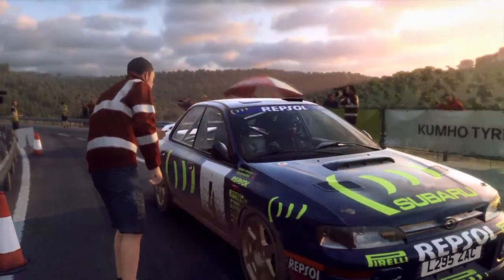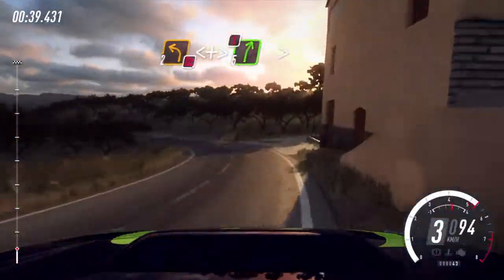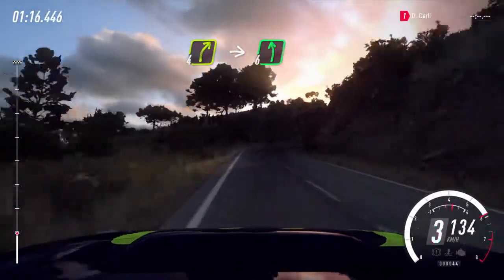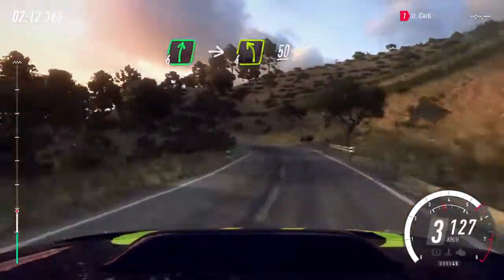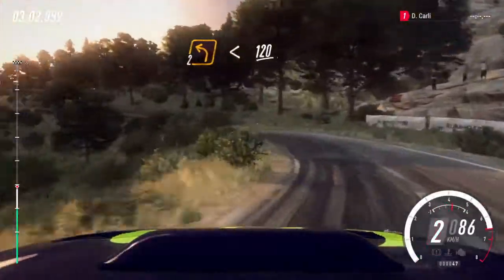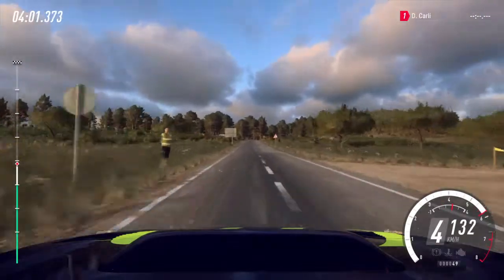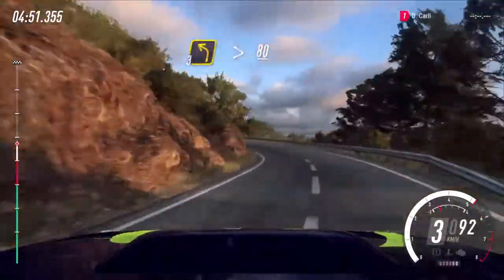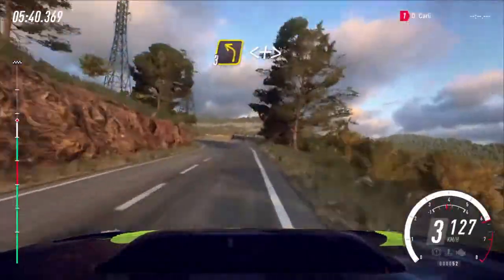DiRT Rally 2.0_SLO racing Spain Subaru